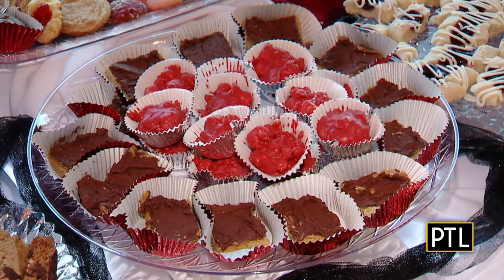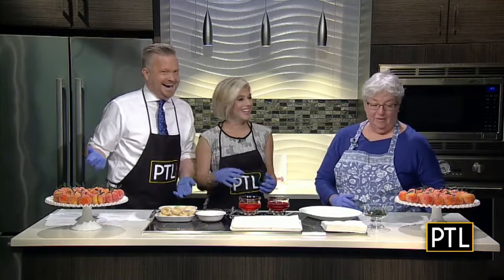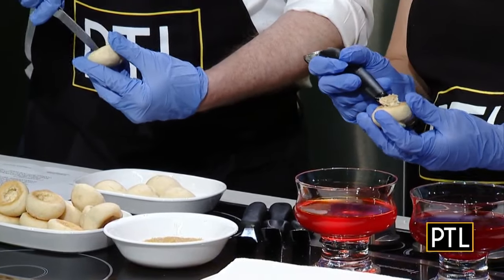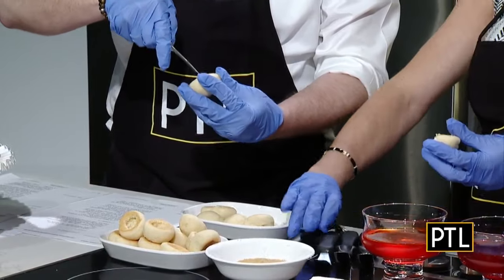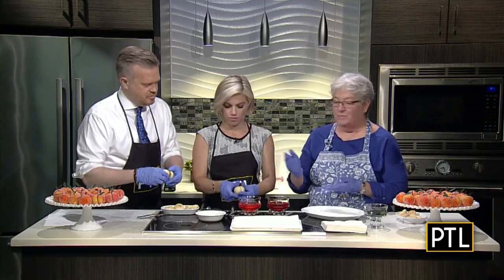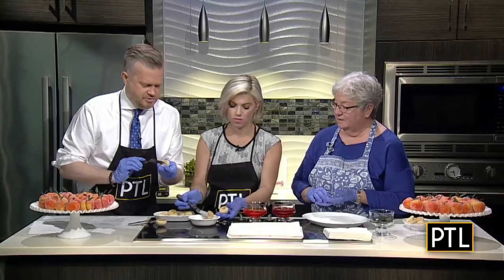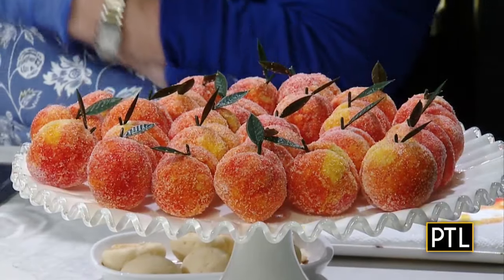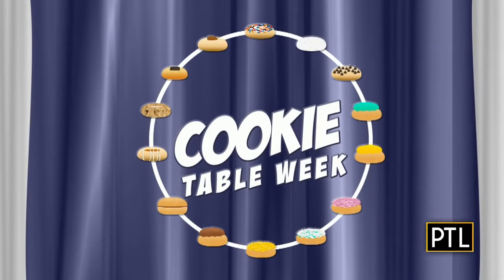Cookies Table: May 10, 2019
Peg Lydic shows how to make the popular Italian Peach Cookies.